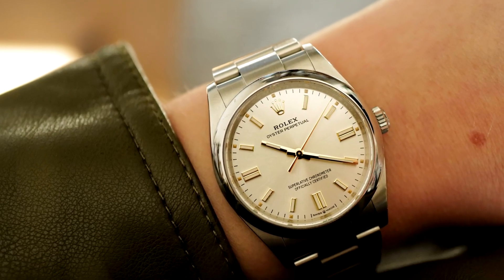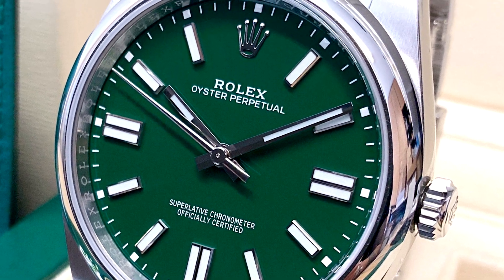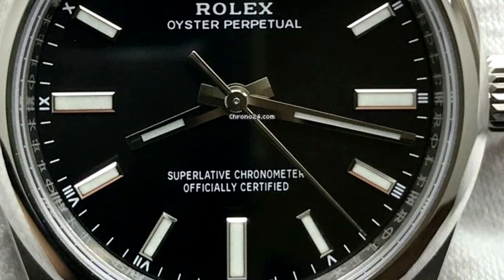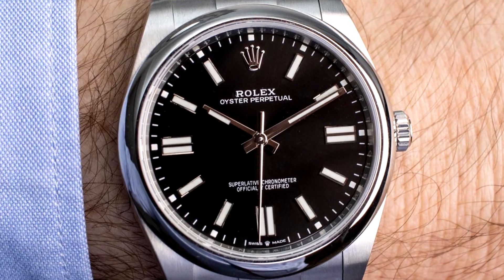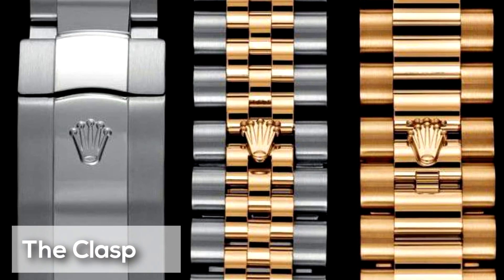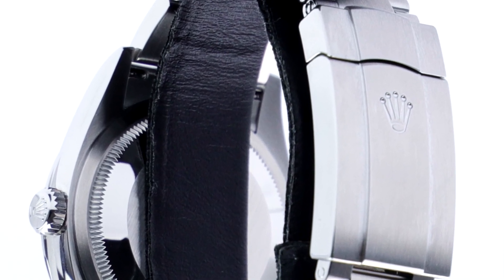What's Wrong With This Entry Level Rolex?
The Oyster Perpetual has been a part of the Rolex collection for a while and is the brand's entry level watch. In fact, it has been considered Rolex's finest, multipurpose timepiece. With a water-resistant case and self-winding movement, these are two of the brand's most significant inventions highlighted, but it never comes off as overdone or excessively precious. The collection of exquisitely crafted, attractively fashionable, time-only Rolex watches clearly checks all the boxes. The traditional Rolex OP is just a subtle class act, never over or underdressed. And, it's the least costly and possibly most diverse timepiece the company offers.